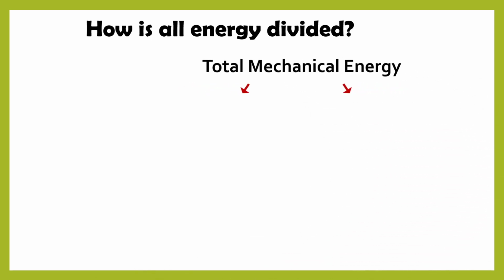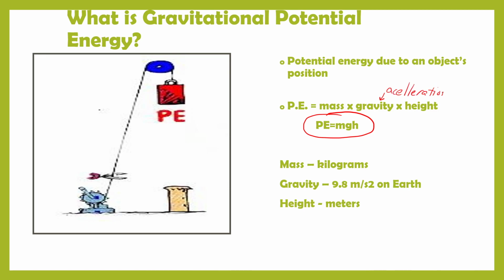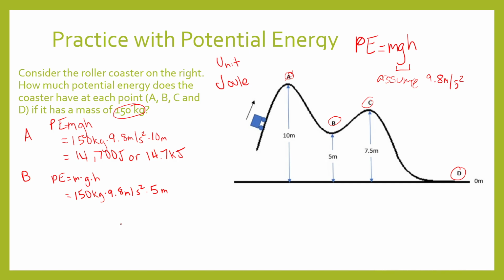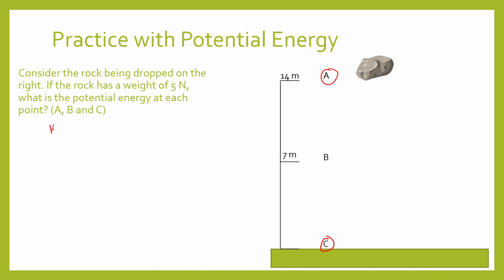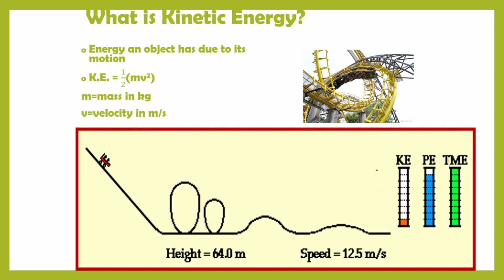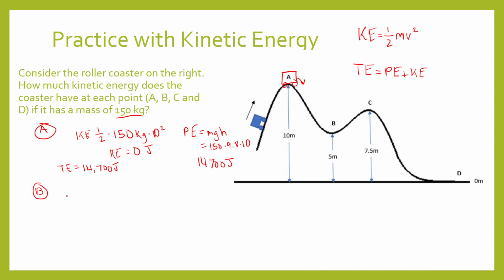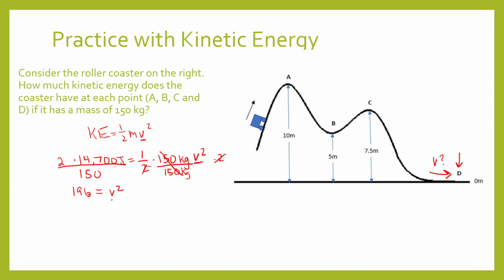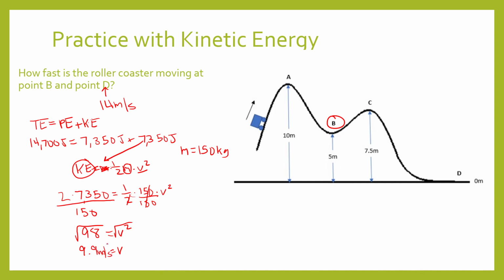Potential and Kinetic Energy with Practice Problems